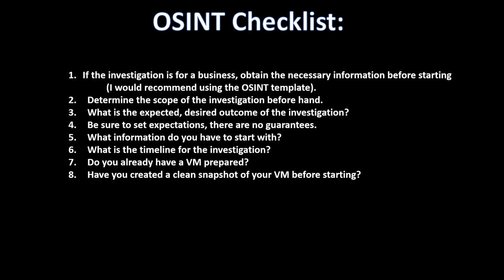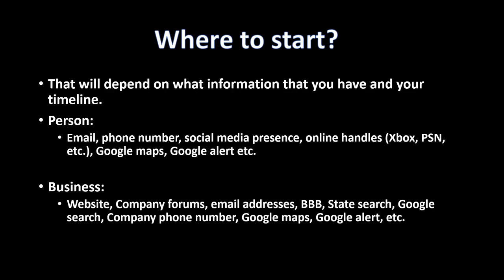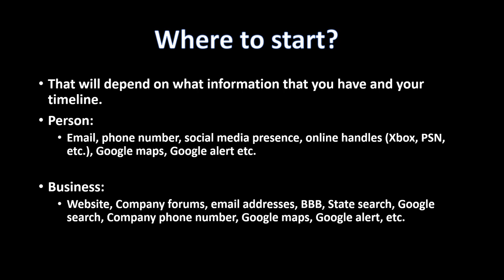OSINT Lecture 7